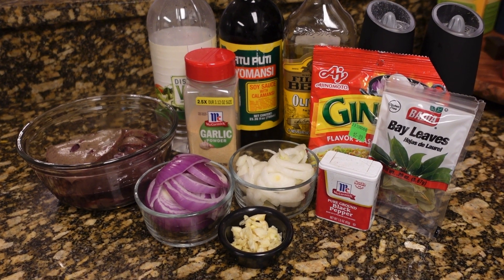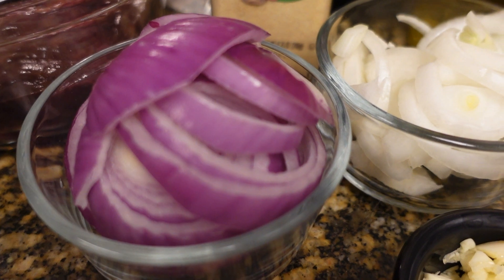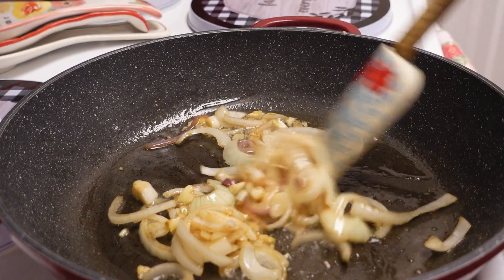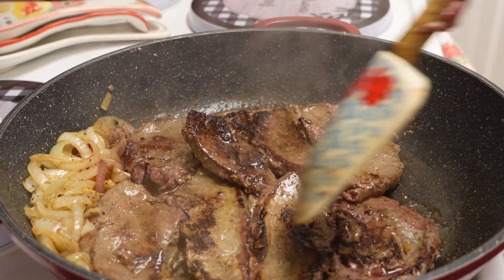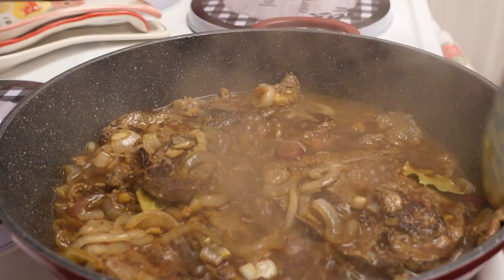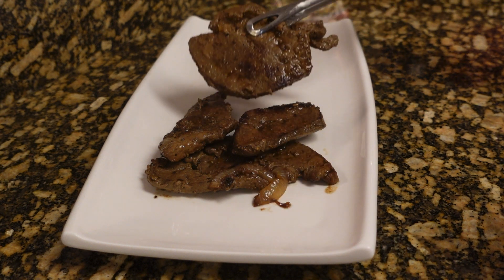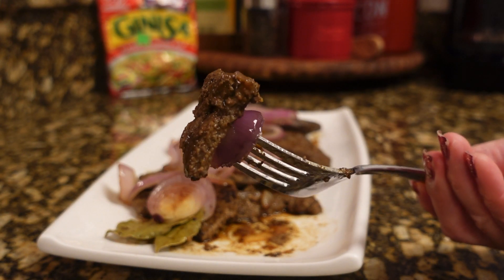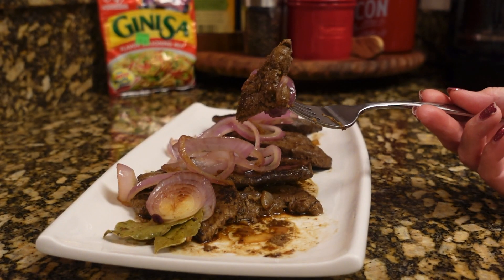HOW TO MAKE BEEF LIVER ADOBO | I USED CALF LIVER | WIN’S LIFE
This beef liver adobo is so good!! I used calf liver because it doesn't have really strong irony flavor. This dish is similar to liver and onions.